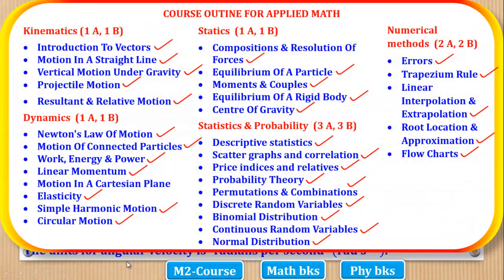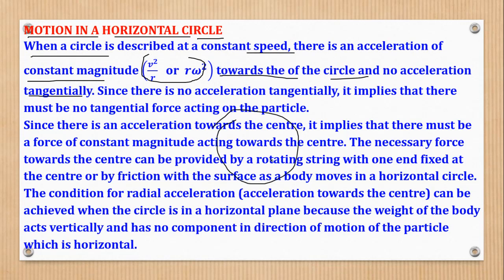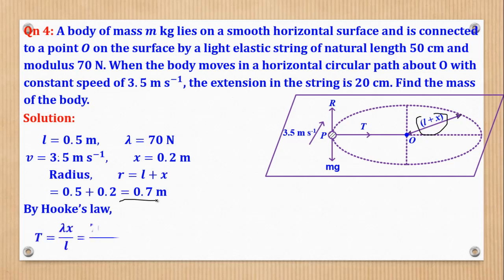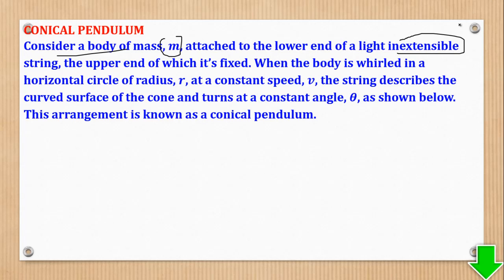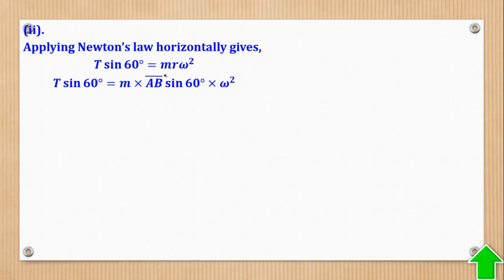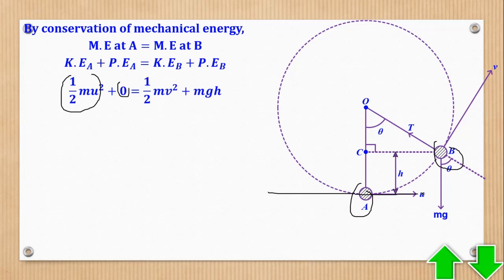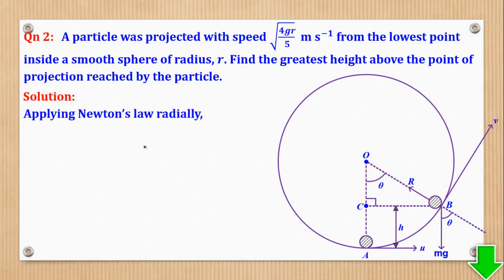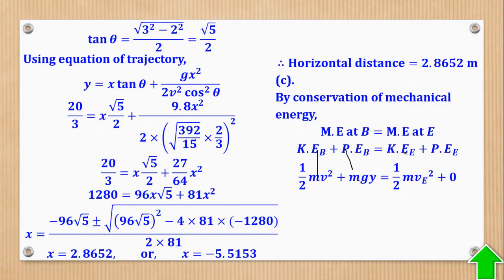040 – ALEVEL APPLIED MATHEMATICS| CIRCULAR MOTION (MECHANICS)| FOR SENIOR 5 & 6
In this video, I take you through the topic of circular motion.
This topic contains the following sub-topics:
-Speed of a body in circular motion.
-Centripetal acceleration of a body in circular motion.
-Centripetal force on a body in circular motion.
-Motion in a horizontal circle.
-Conical pendulum.
-Motion in a vertical circle.